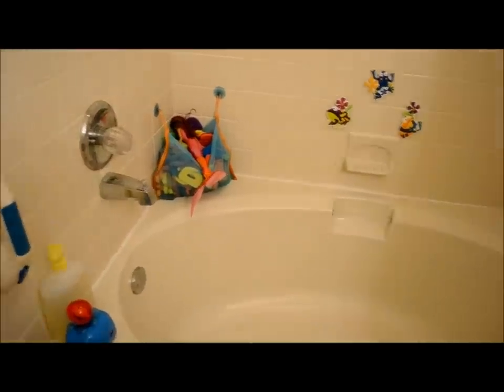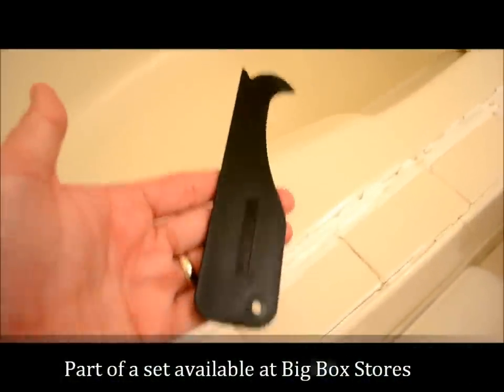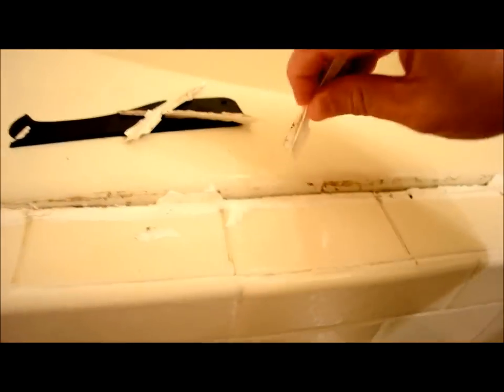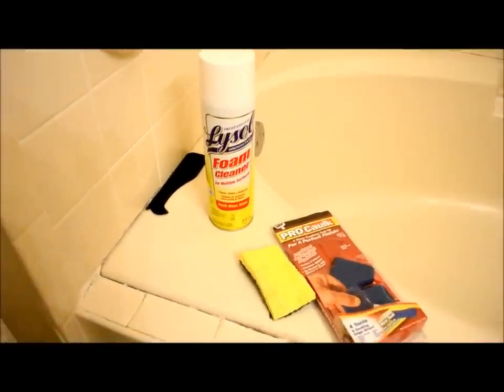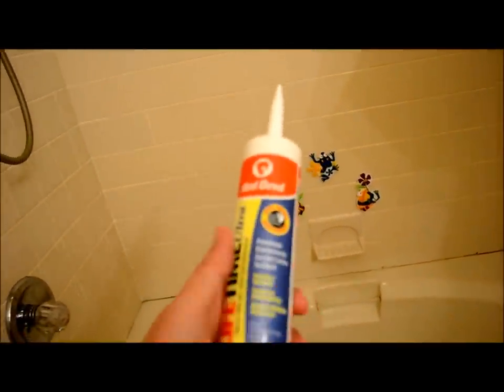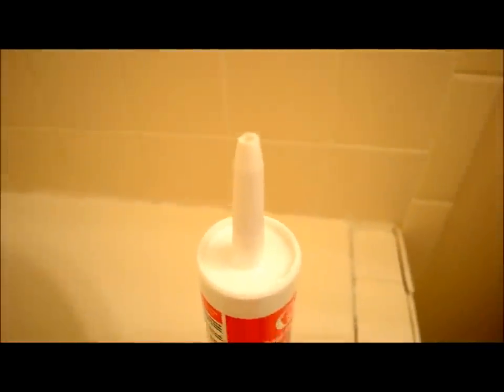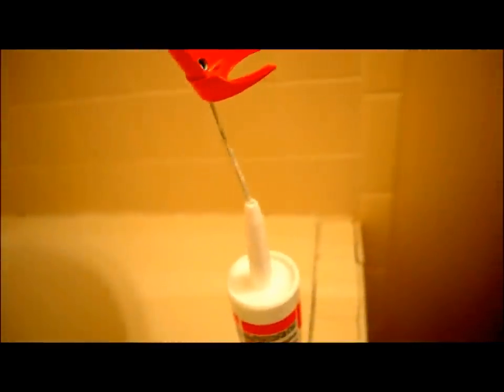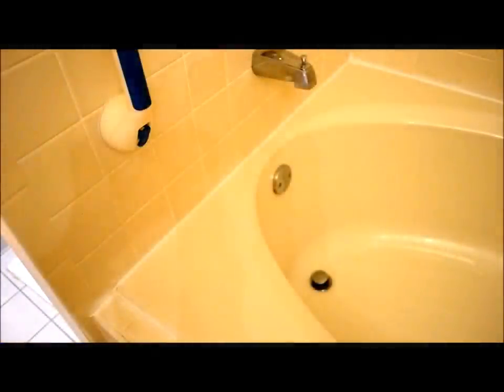How To Caulk A Bath Tub Caulking a bath tub surround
An easy, step by step how to on How to Caulk your Bath Tub.